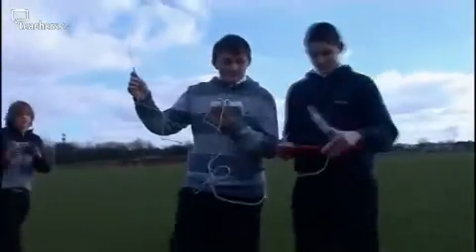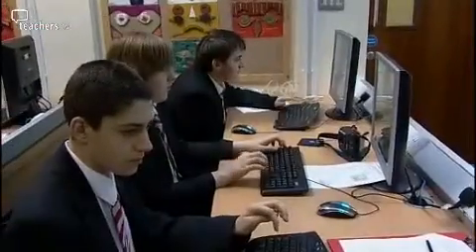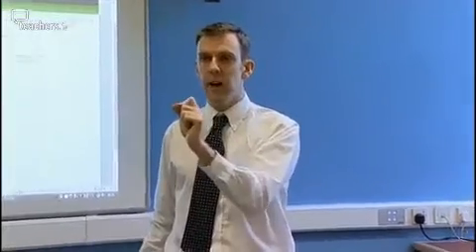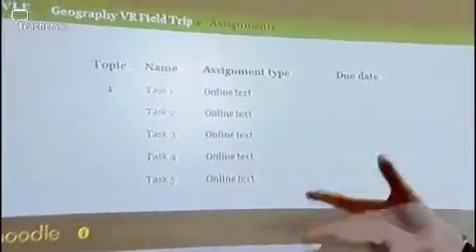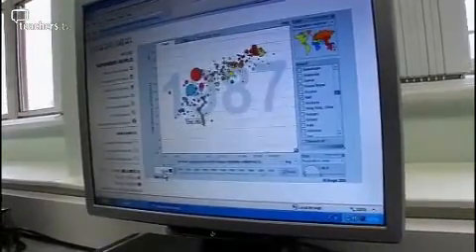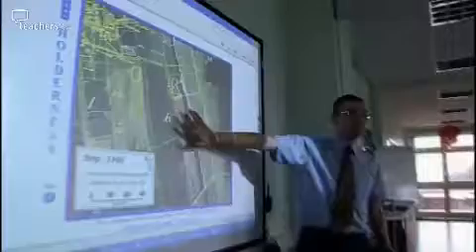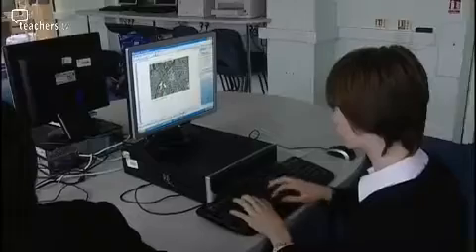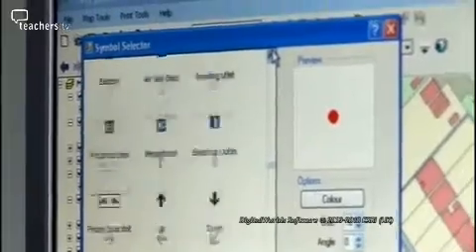Teachers TV: Secondary Geography Using ICT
Three examples of using ICT to support traditionally hard to teach geography topics, including using data loggers, a virtual field trip, and using readily available geographic information systems (GIS). A geography teacher at The Friary School in Lichfield, takes a Year 10 group out into the school grounds where they investigate the local microclimate using data loggers and probes. Next, at Notre Dame School in Sheffield, a Year 8 group go on a classroom-based virtual field trip, using a range of photographic and mapping resources on the school's learning platform. Finally, geography teacher Robert Lang and his students at Five Ways King Edward VI School in Birmingham use a range of readily available GIS applications to analyse global statistics, investigate coastal erosion, and design and map infrastructure improvements in their local area. Licensed to CPD College Ltd.